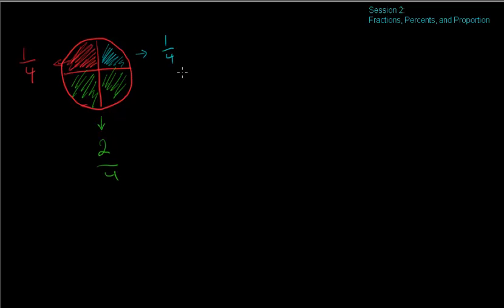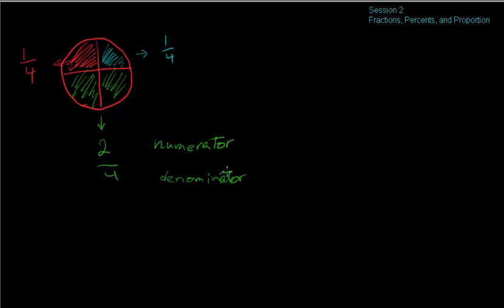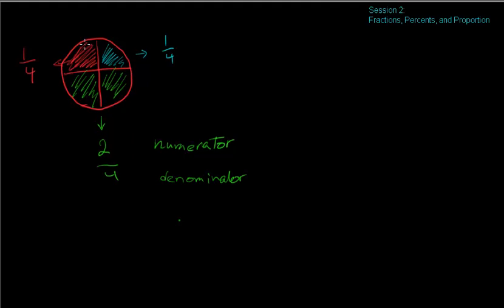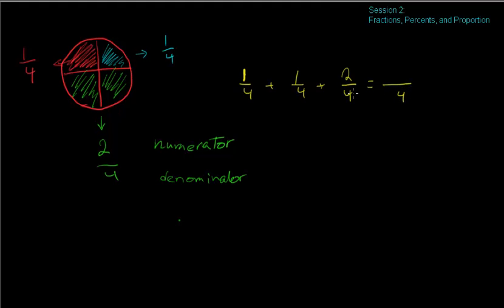Session 2 Fraction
This course is a basic math “refresher” course, meant for those of us who make sure basic math skills needed before any upper level courses in epidemiology or biostatistics are undertaken.

Developed in concert as part of the Medical Education Partnerships Initiative supported by the US Government’s PEPFAR Program with the University of Botswana School of Medicine, the Harvard T. H. Chan School of Public Health and the University of Pennsylvania School of Medicine. This internet course is a self-paced learning opportunity, not part of the present official curricula of the partner institutions, but meant for free use internationally ”